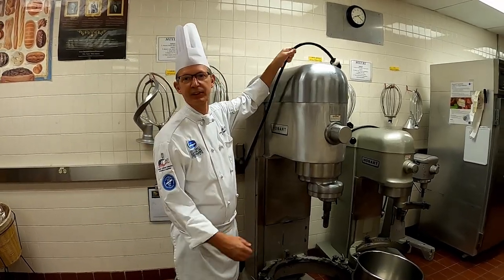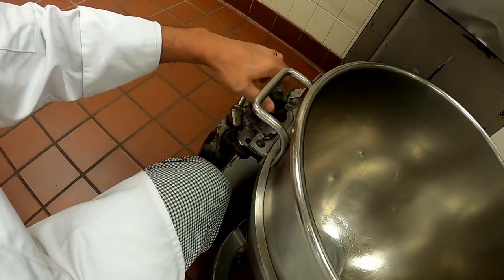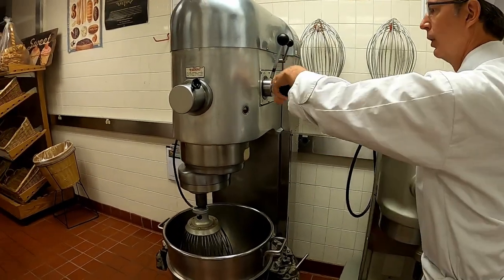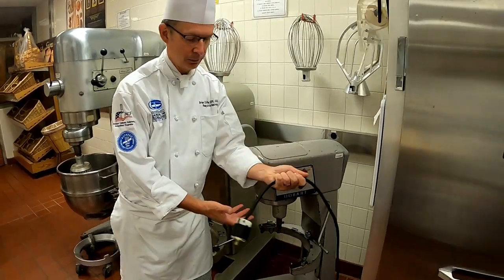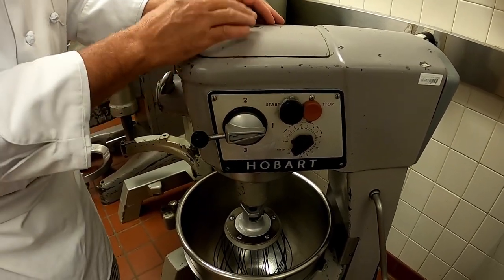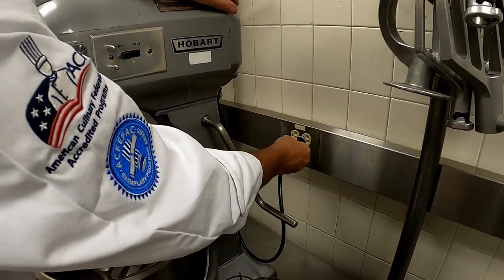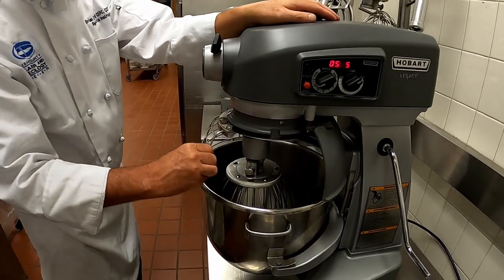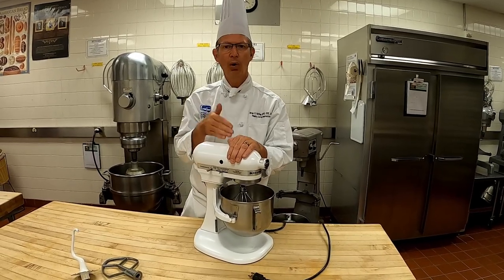Safety & Use of Commercial Mixers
An Overview of use and safety of a 60 quart, 30 quart, 20 quart, and 5-quart Mixers